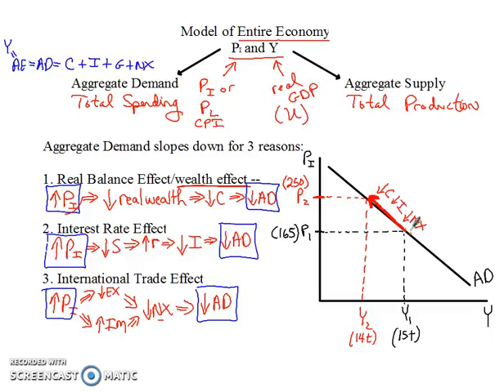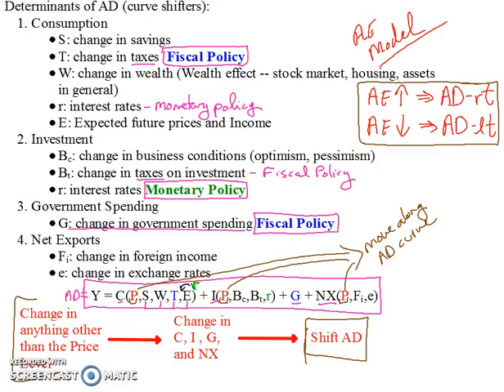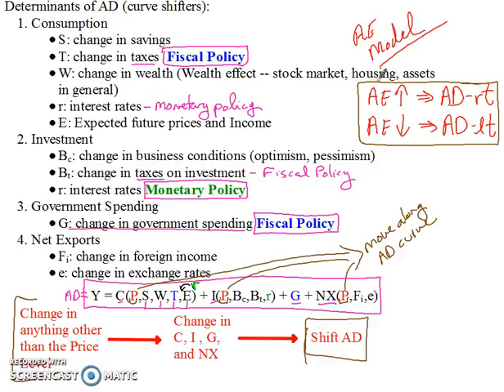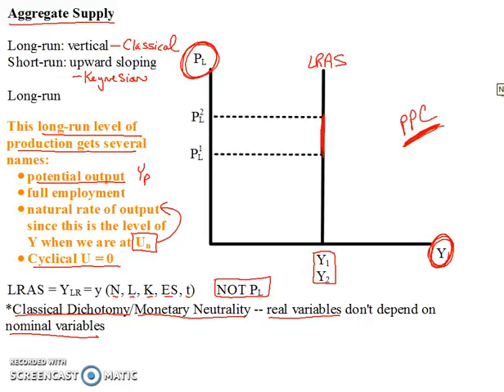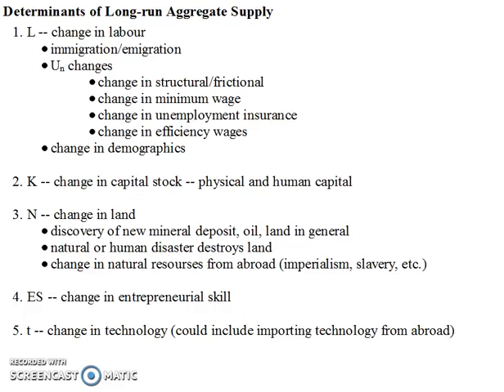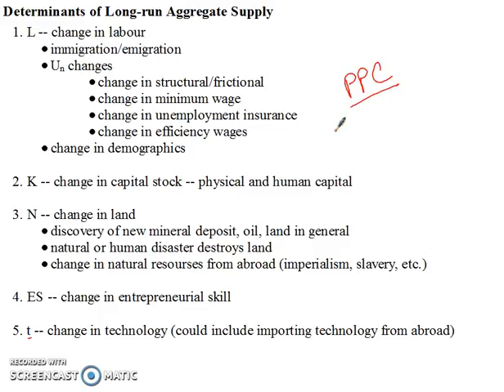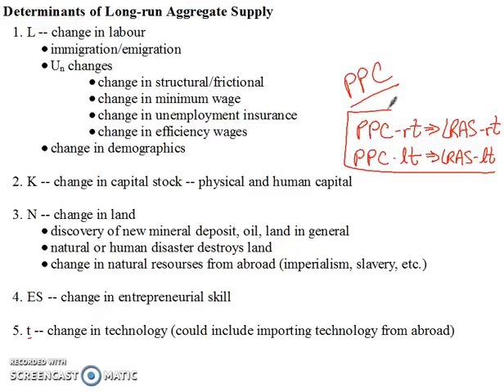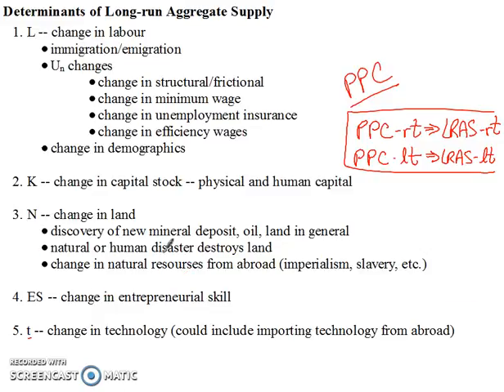Determinants of LRAS